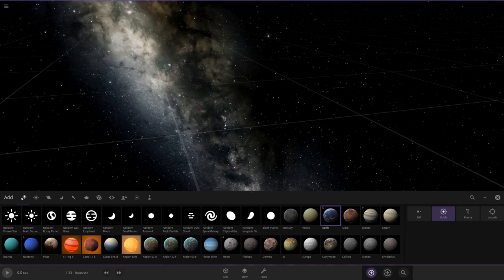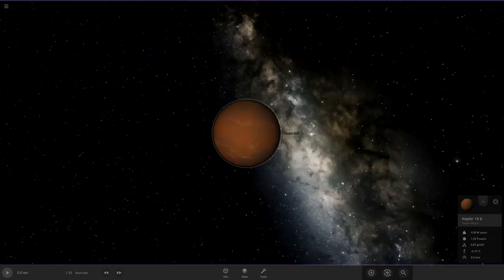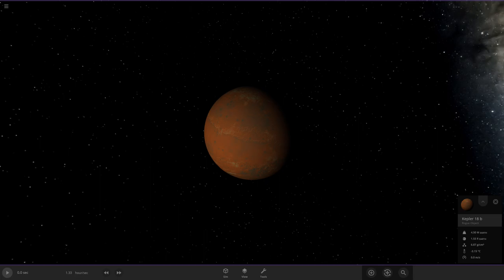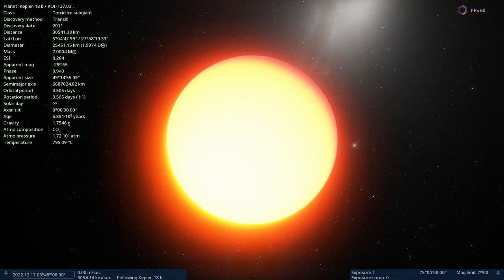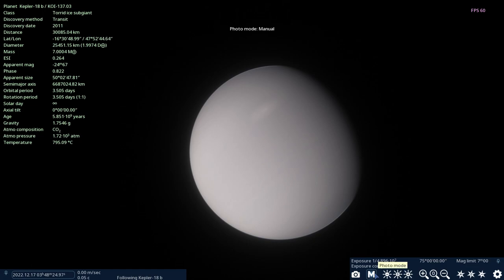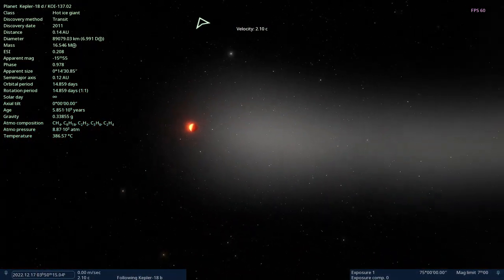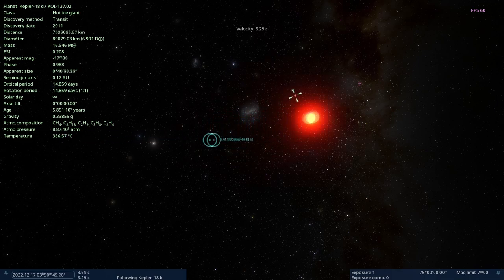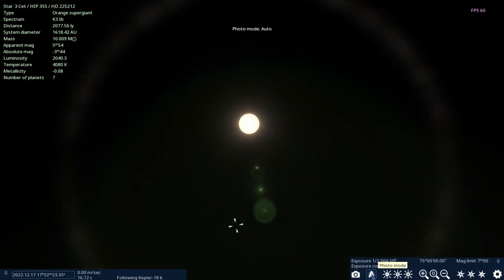Kepler 18 b is the real Tatooine from in Universe SandBox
Kepler 16b is the real Tatooine from

Hello everyone welcome back to the Universe Sandbox channel.

Today I would like to tell you about the planet Kepler-18b - an amazing object in space that has many resemblances to the legendary planet Tatooine from the famous Star Wars movie saga.

Kepler-18b is a gas giant that is within reach of its star. This planet has attracted the attention of scientists because its size and mass is about twice that of our home planet. Moreover, Kepler-18b is at a distance from its star, which allows it to be in conditions where the surface temperature does not exceed 400 degrees Celsius.

But the most interesting thing on this planet is its twin Tatooine. Kepler-18b has one large satellite and two smaller ones. The large satellite is at a distance comparable to the distance between the Earth and the Moon, and is about twice the size of the Moon. And the two smaller satellites are much smaller and closest to the planet.

From the planet Kepler-18b, as from any other planet, gases evaporate. This process is associated with thermal energy that comes to the surface of the planet from its star.

The planet Kepler-18b is close to its star, so it receives a lot of heat. As a result, the surface of the planet heats up, and some of the gases on its surface begin to evaporate. In particular, the atmosphere of Kepler-18b is known to contain hydrogen and helium, which, due to their properties, can easily evaporate at high temperatures.

In addition, gases on the planet can evaporate not only due to thermal energy from the star, but also due to other factors such as winds and gravitational forces. For example, strong winds can blow gases out of a planet's atmosphere, and gravitational interactions with other planets in a system can also affect the evaporation of gases.

The evaporation of gases on the planet Kepler-18b is an important process that helps shape the planet's atmosphere and determine its climatic conditions.

This amazing astronomical object attracts the attention of both scientists and science fiction lovers. The existence of a planet reminiscent of Tatooine from Star Wars is a stunning example of how diverse and surprising our universe is.